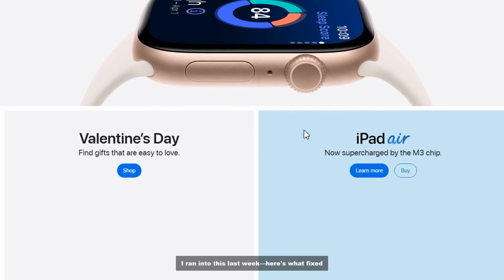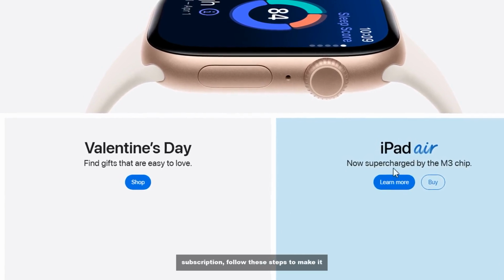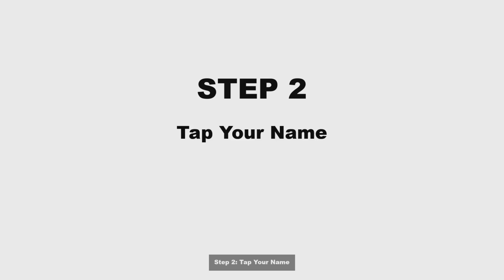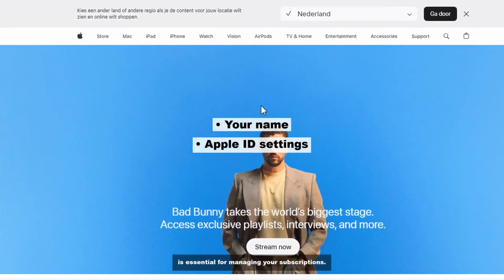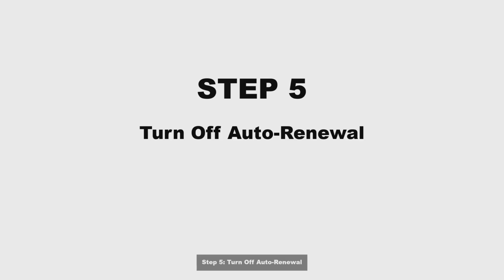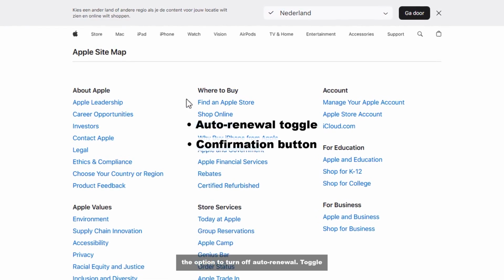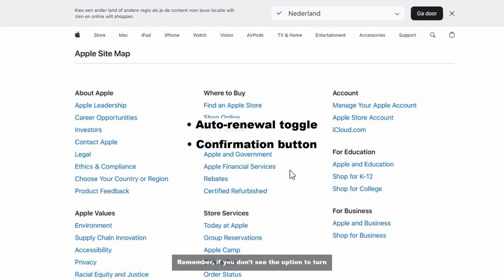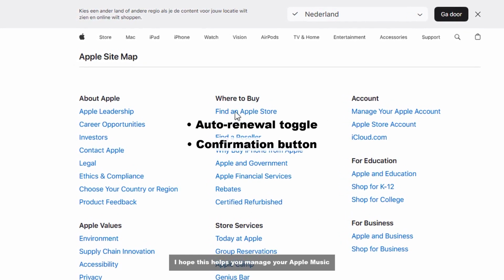How To Cancel Auto Renewal On Apple Music 2026 (AUTO CANCEL)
In this video, we will show you how to cancel auto renewal on Apple Music 2026 (AUTO CANCEL) easily and quickly. If you're looking to stop unwanted charges or manage your subscription, this guide will help you navigate the process step by step.